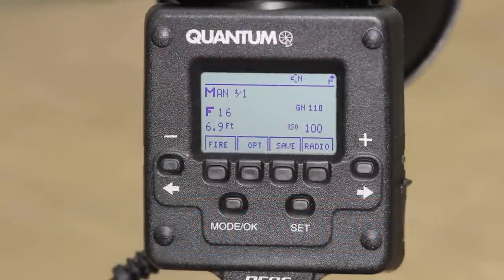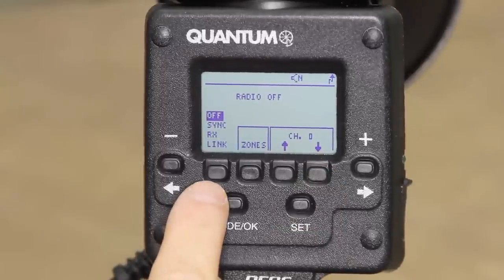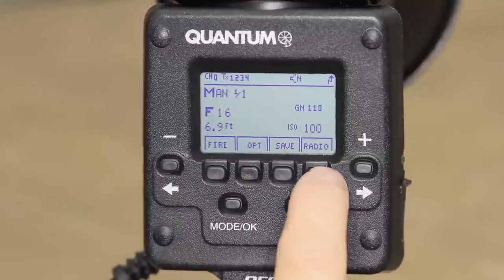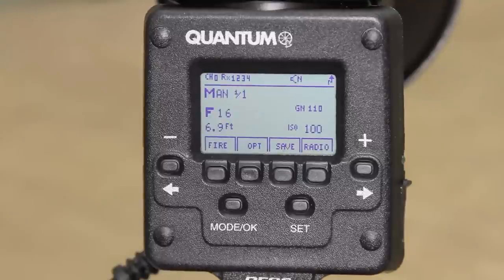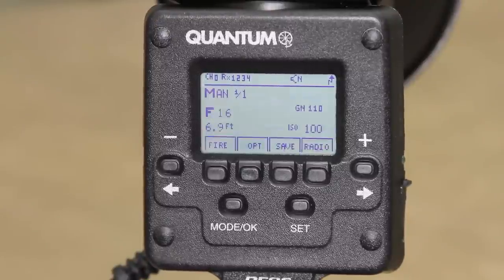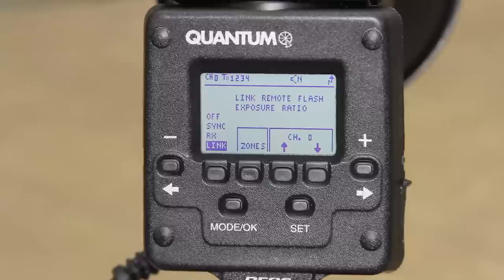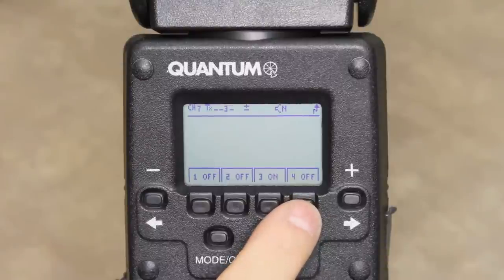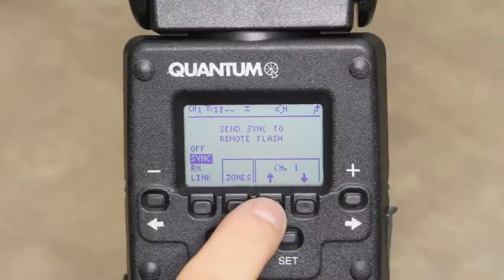TRIO Pro Digital Flash - Radio Set Up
TRIO professional digital camera flash Instructions on setting up the radio functions.